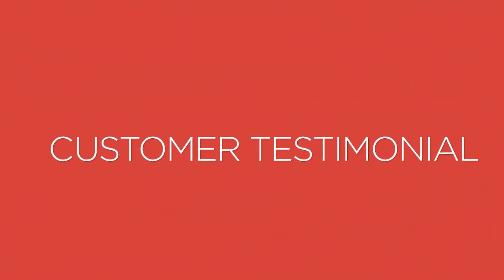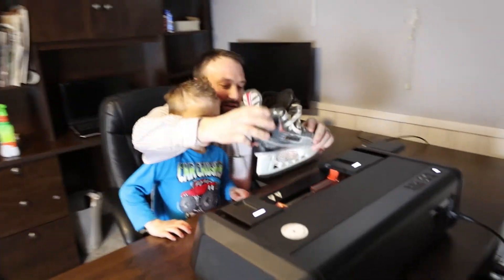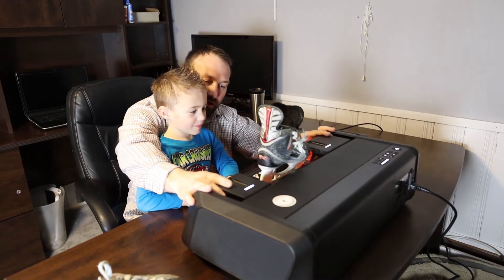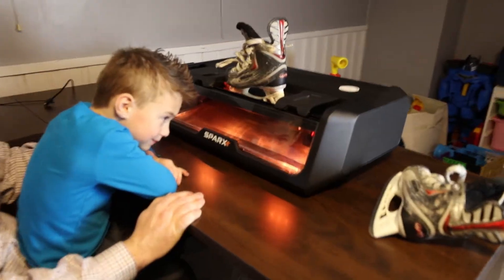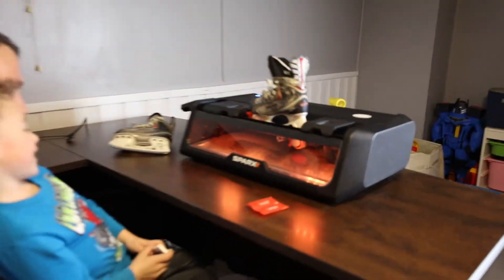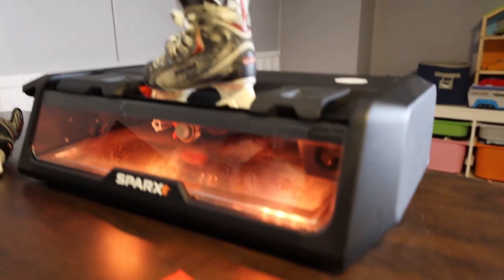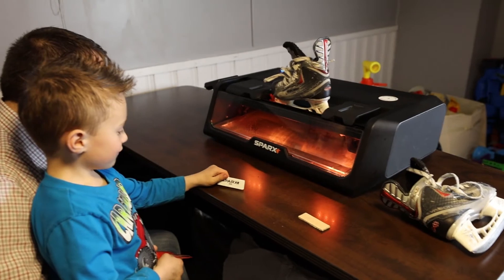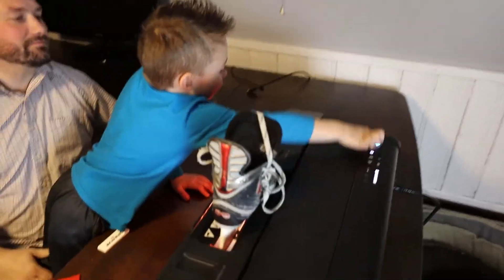Sparx Skate Sharpener Testimonial: Clean, Safe, Easy Way to Sharpen Your Skates At Home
Sparx user, Paul Fiaccone, shares his experience with sharpening skates with Sparx. With the clean and safe experience of Sparx, Paul is able to keep the sharpener in his home office and even sharpen skates with his son.

»»Discover Sparx Hockey & the Sparx Skate Sharpener

»»Learn the minutiae of skate sharpening with the Sparx Skate Sharpener

Founded in 2013, Sparx Hockey is located just outside of Boston in Acton, Massachusetts. Sparx Hockey is a developer and manufacturer of skate sharpening equipment and related accessories for ice hockey, figure skating and sled hockey. The Sparx Sharpener, the company’s flagship product, is an affordable, automated product that allows anyone, anywhere, with no prior skate sharpening experience, to easily sharpen hockey and figure skates with pro-level accuracy. Thousands of customers in the U.S. and Canada are currently sharpening their skates with Sparx, including individuals, families, teams, rink operators and pro shops. The company is focused on building a leadership position in skate sharpening by providing customers with the most advanced, accurate and easy to use skate sharpening equipment on the planet.